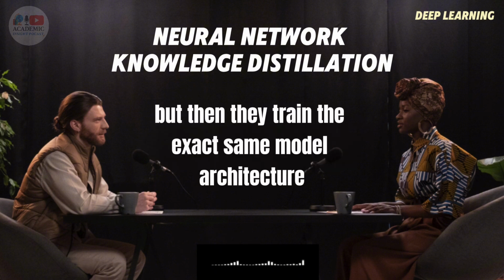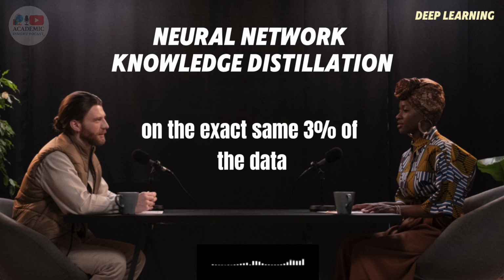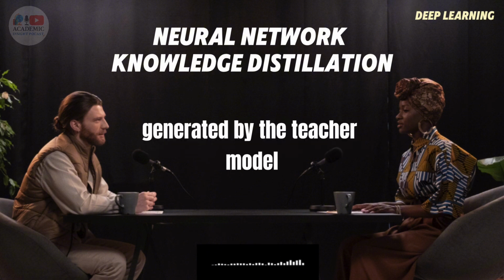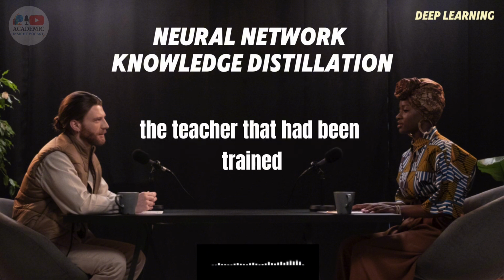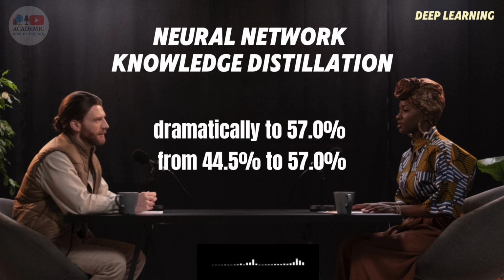Discussion on Distilling the Knowledge in a Neural Network by Hinton, Vinyals, & Dean (2015)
In this episode, we explore Hinton et al.’s (2015) proposal of knowledge distillation—a way to compress large models into smaller ones without major performance loss. Learn how this technique enables efficient deployment of deep models in real-world applications.